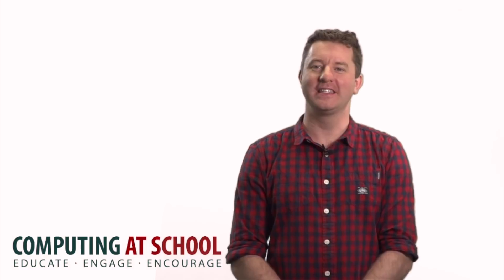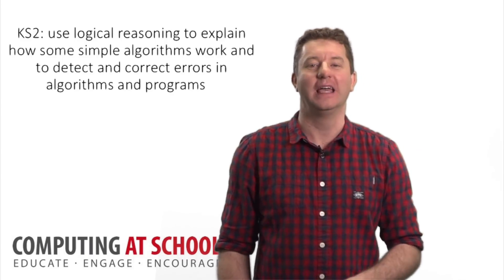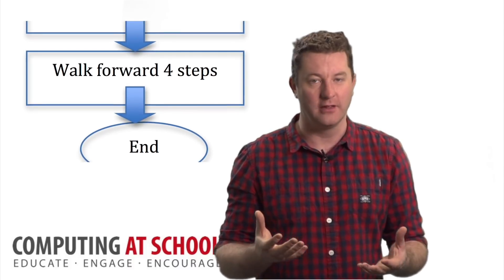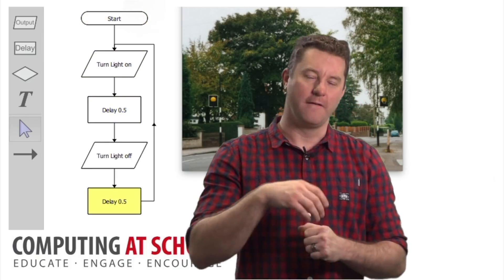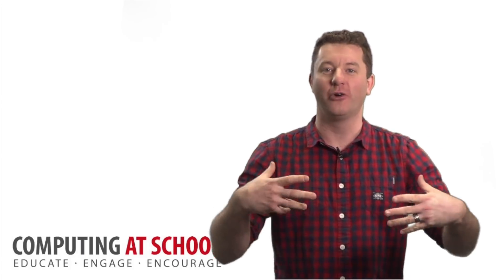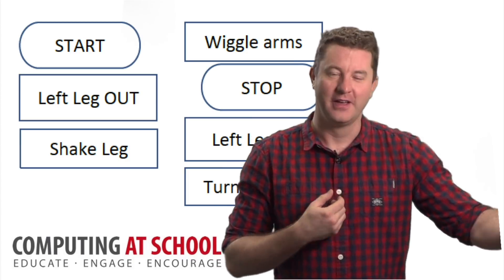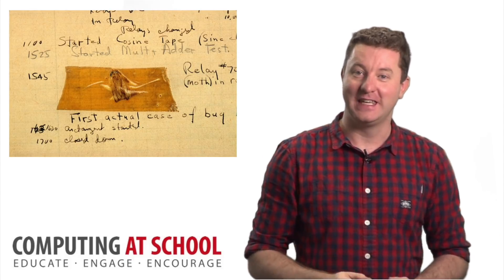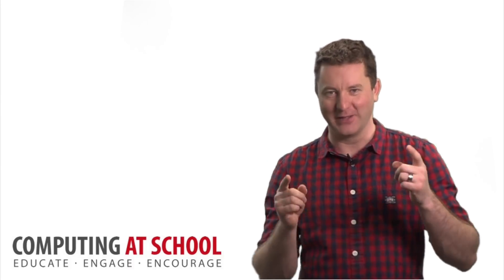Delve in, for twelve min! Part one: Algorithms - Phil Wickins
Delve in, for twelve min! A series of short online computing CPD training sessions for Primary School Teachers. Part one: Algorithms

For more information and how to book my for training, please